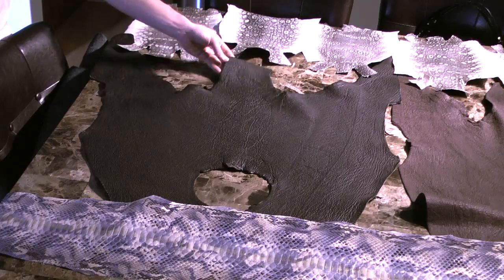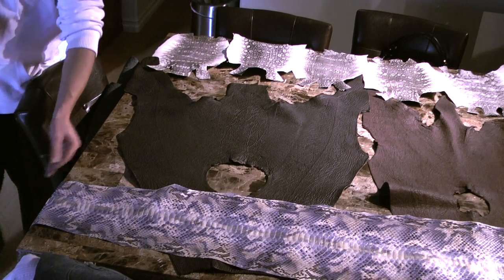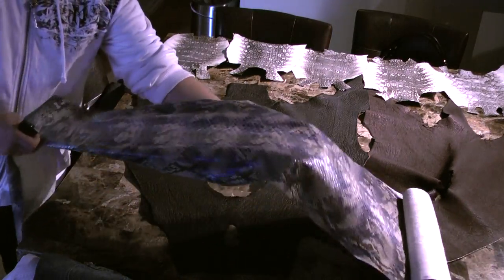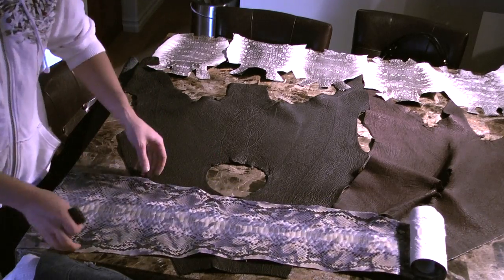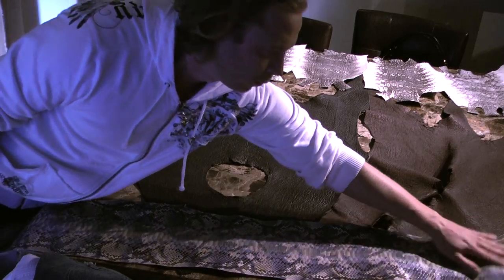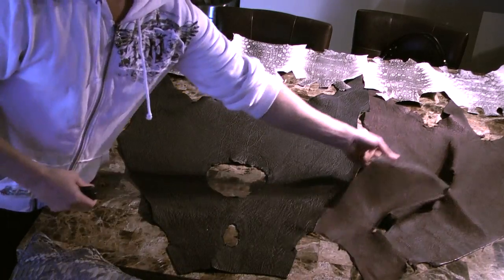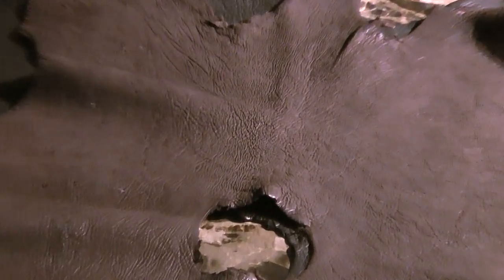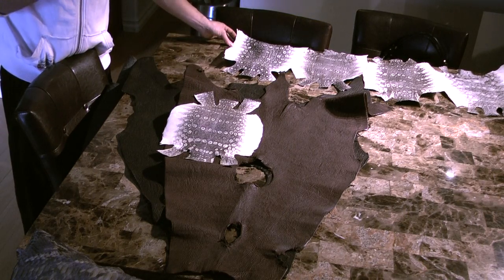Ring Lizard, Reticulated Python, and Shark Skins in HD with close ups and explaination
We have a few clients that we lay the skins on on the table prior to shipping a confirmed order. Thought it was a good idea to share with others so they may know our quality in 1080 HD,  with close ups.  While we dont have time to do this service for each of our clients we have a few special clients we go out of our way for.

Future Clients: Remember the easier you are to deal with and the more skins and frequency of your orders = better prices as well as special favors.